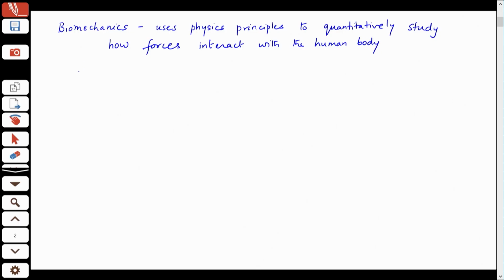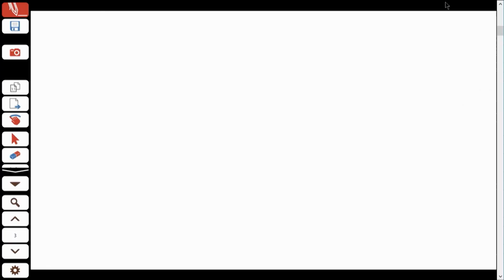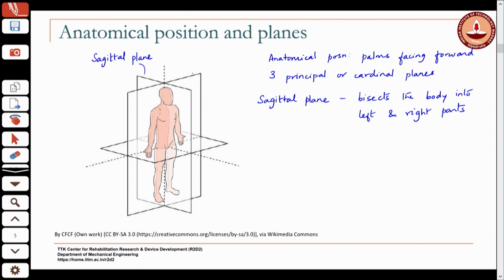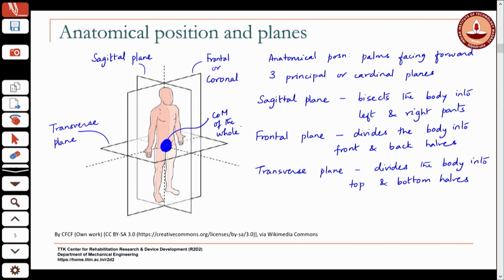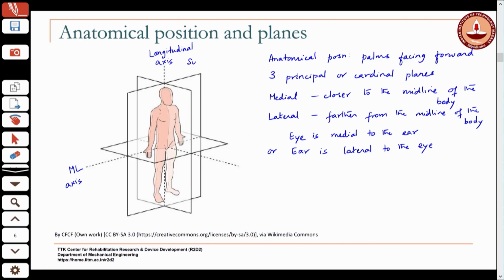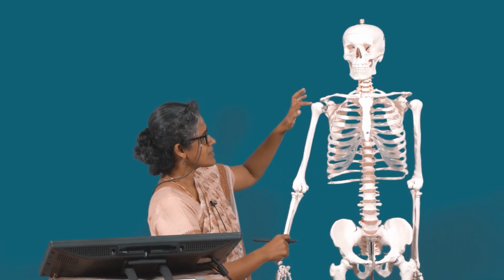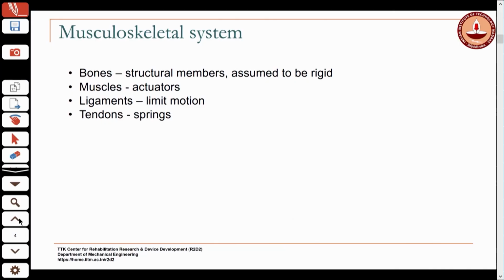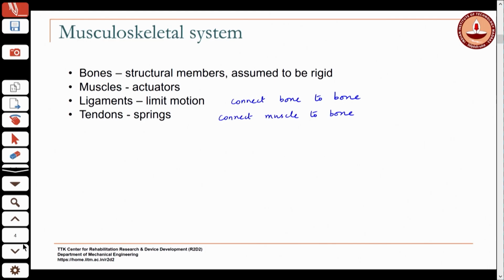Lec01: Basic Terminologies